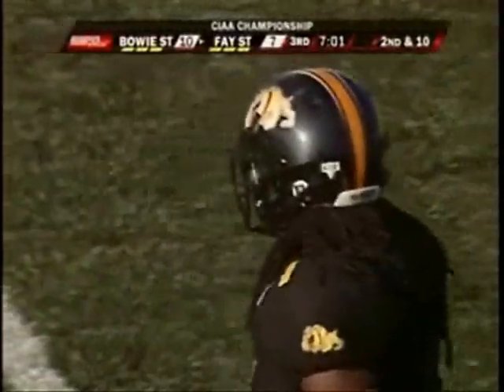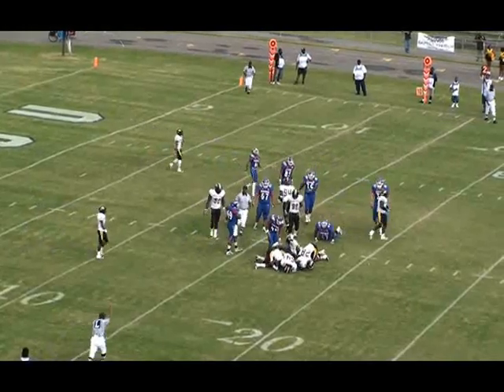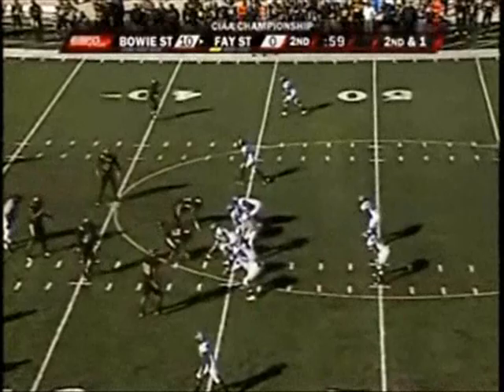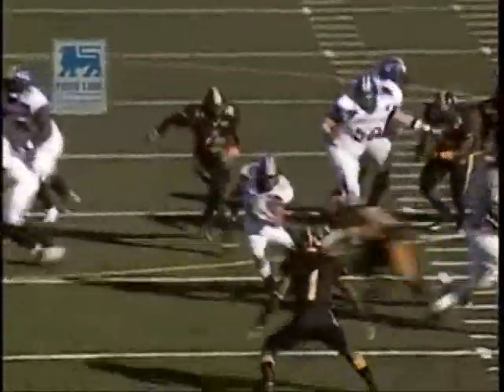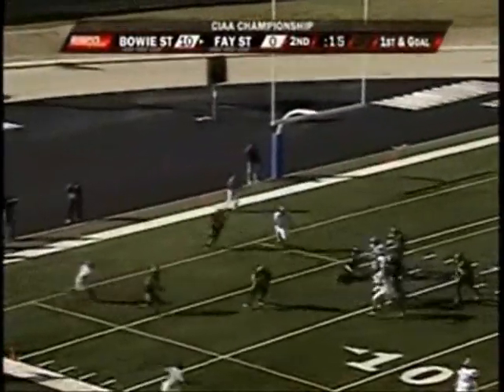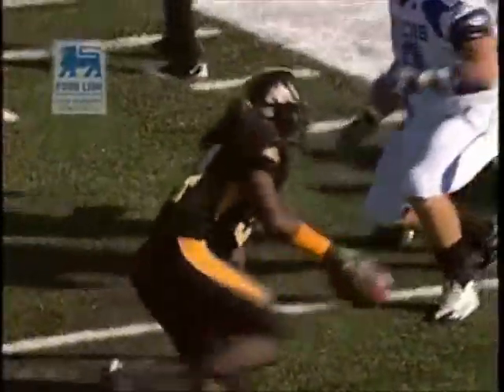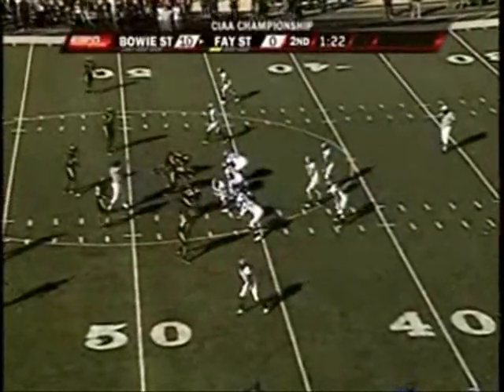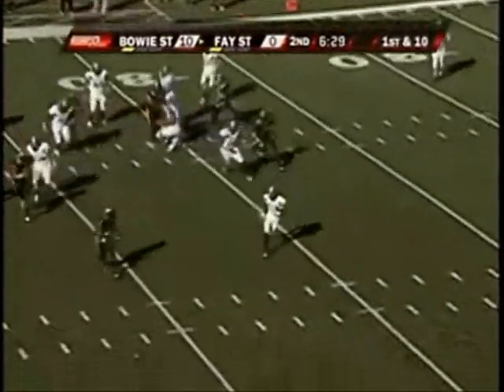Terence Peete #1 FS/SS Bowie State University NFL Scout Film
Terence Peete #1 FS/SS Bowie State University Class of 2011
Career Statistics: 38 starts of 39 games, 192 Tackles, 11 Ints,
2 Sacks, 14 PBU, 5 FF, 8 FR,4 QBH